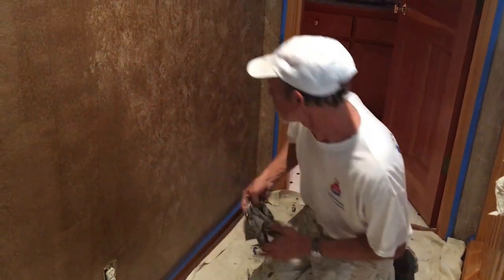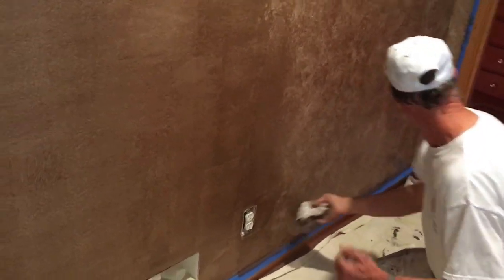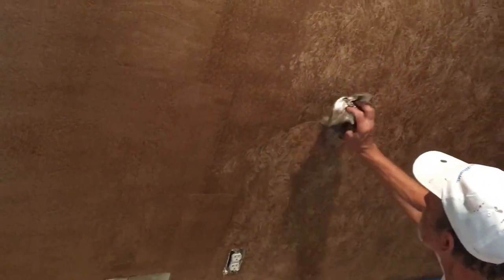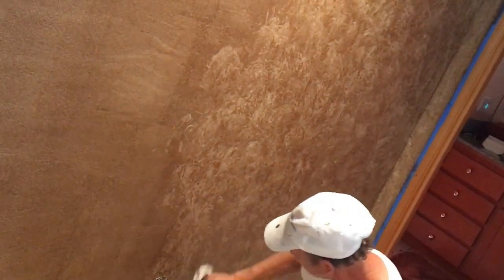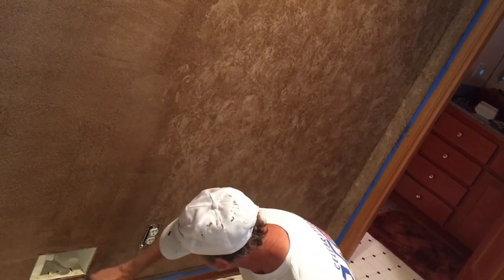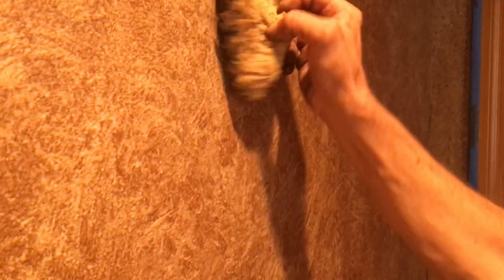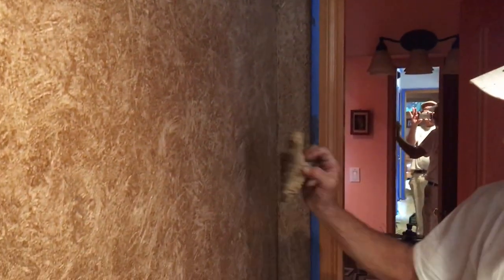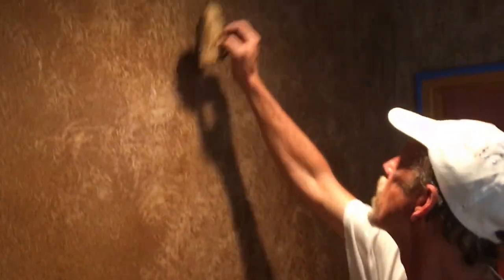Applying a Faux Finish (Color Wash) to Walls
We are one of the few painting contractors in the Bellingham WA area to offer faux wall finishing.  With over 30 years of experience we can offer our customers custom artisan finishes.  For this particular project we worked with the homeowner to come up with a glaze and wall base color combo to coordinate with the existing faux finish of nearby walls.  This video shows the final steps in rag rolling and sponging the glaze.